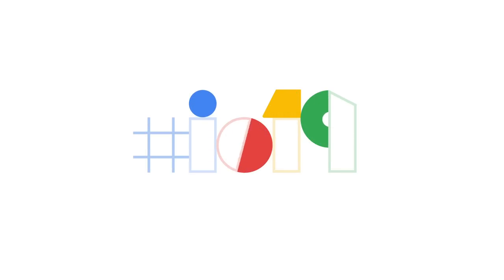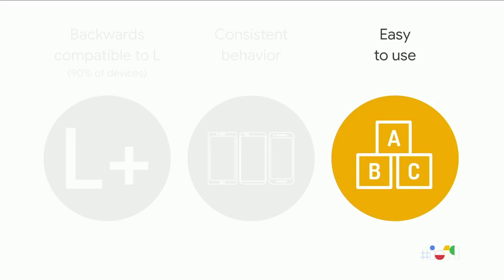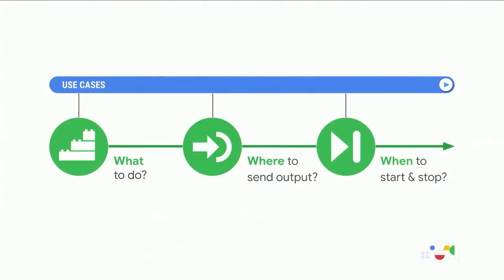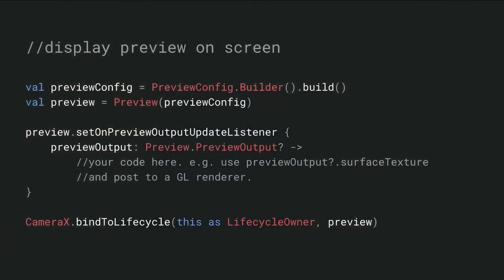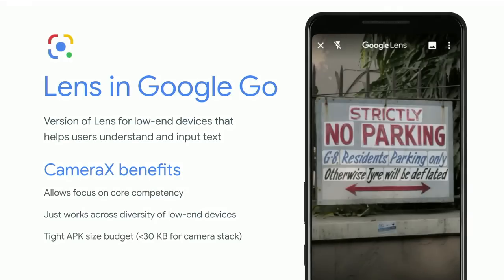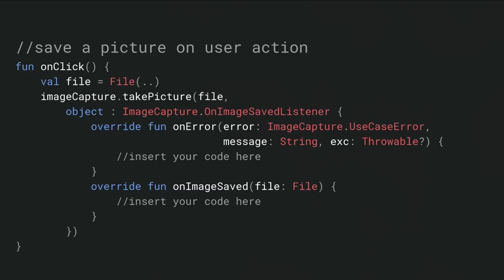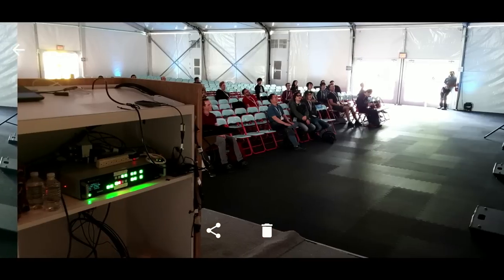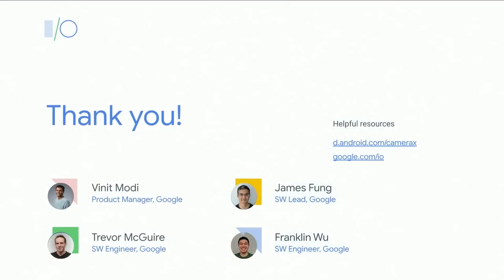Android Jetpack: Understand the CameraX camera-support library (Google I/O'19)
Learn how to get started with the new CameraX support library in Jetpack, which provides the best support across a wide selection of Android Camera hardware with minimal effort to integrate machine learning.

Speaker(s): Vinit Modi, James Fung, Franklin Wu, Trevor McGuire

T8D400 event: Google I/O 2019; re_ty: Publish; product: Android - Jetpack; fullname: Vinit Modi;